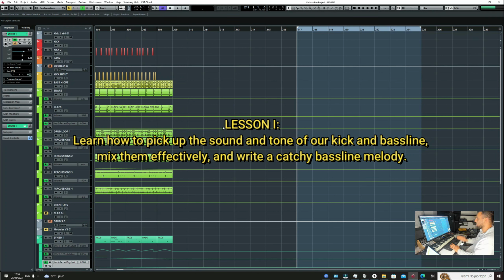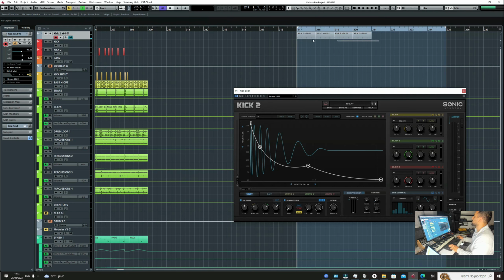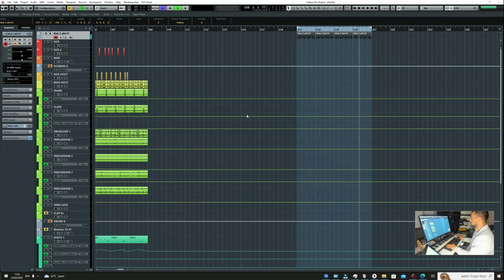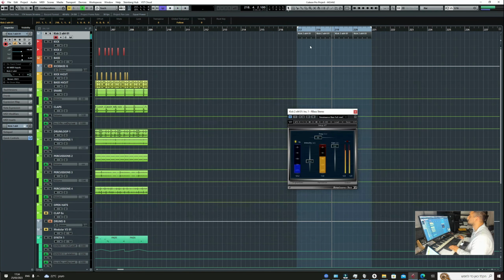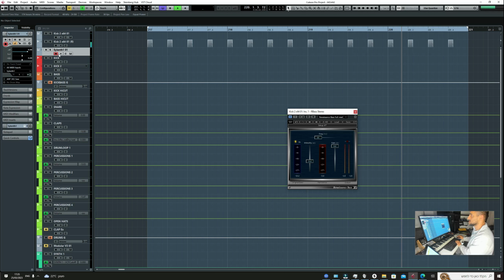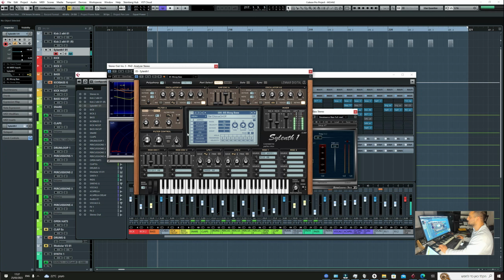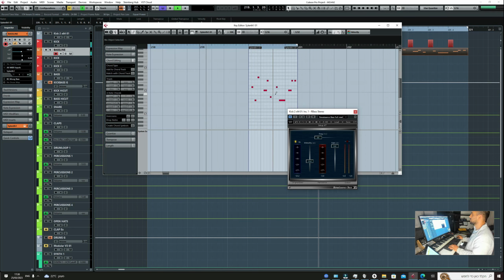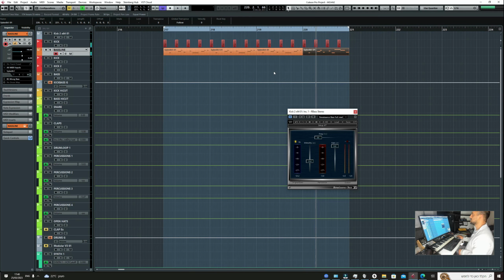Perfect Kick & Bass : Tech House & Minimal Deep - Brown Vox Masterclass [LESSON 1]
Learn how to pick up the sound and tone of our kick and bassline,
mix them effectively, and write a catchy bassline melody.

When I begin a project, I always start by shaping my kick.
I use a tool called KICK2 which allows me to pick the tone, crunchiness,
and length of the kick.
To ensure that the kick's tone is just right, I check it with Waves Analyzer.

The main hit on the graph is usually around 50hz - 60hz, and once I figure out the tone, I boost the low with Wave RBass Stereo to enhance the main hit around 55hz - 65hz. I then reduce the gain to -5db.

Follow for more content & music